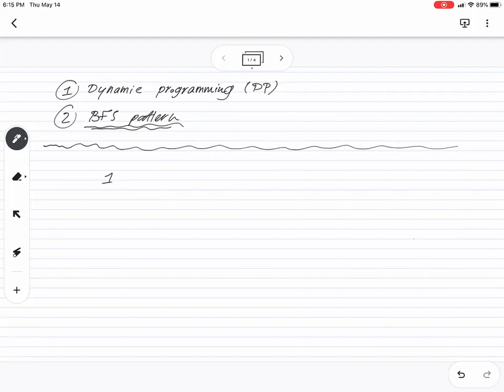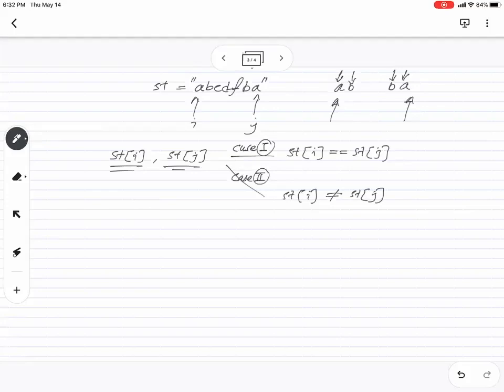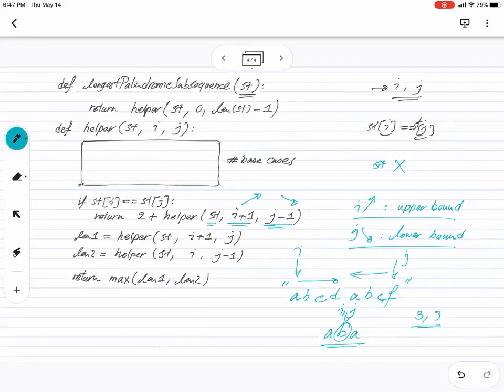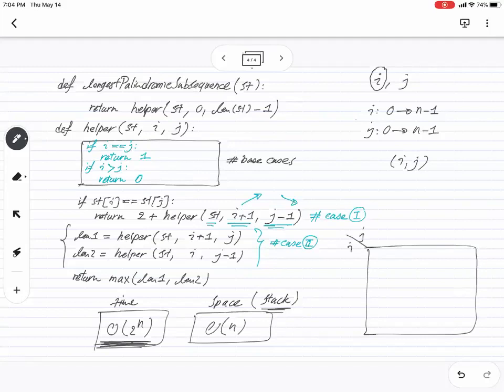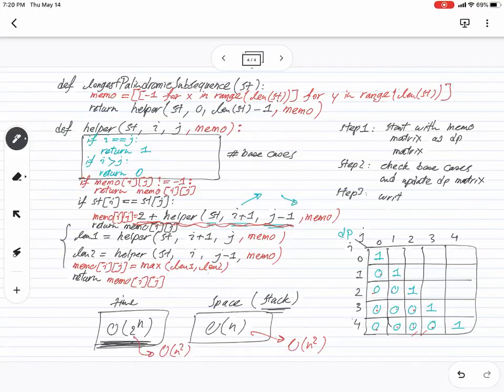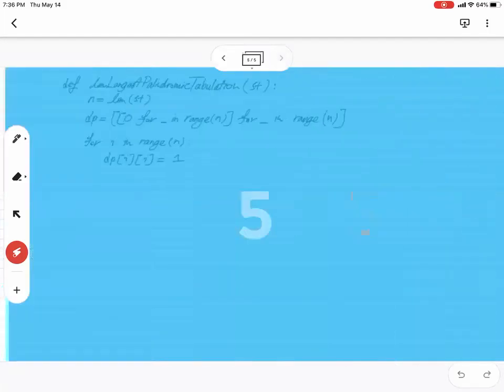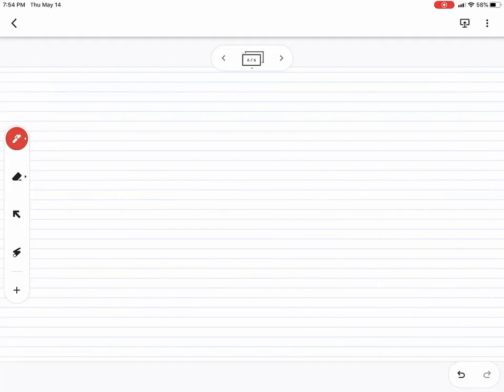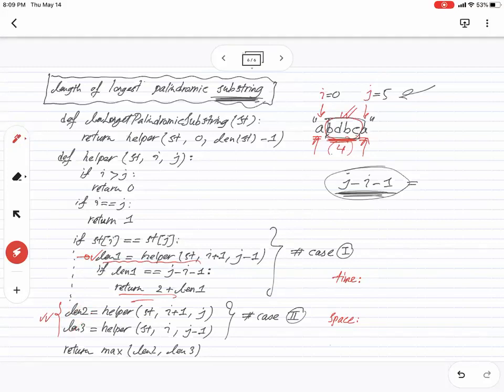Live meetup, May 14 2020 - Dynamic Programming, Longest Palindromic Subsequence and Substring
In this meetup, we focused on Dynamic Programming by learning the "longest palindromic subsequence/substring" pattern.

Generally, we have three steps to solve a DP problem:
1) Brute-force recursive solution
2) Memoization
3) Tabulation